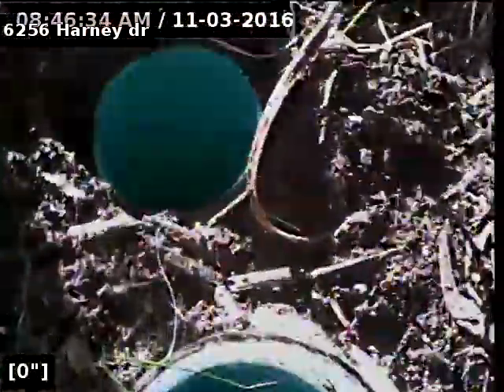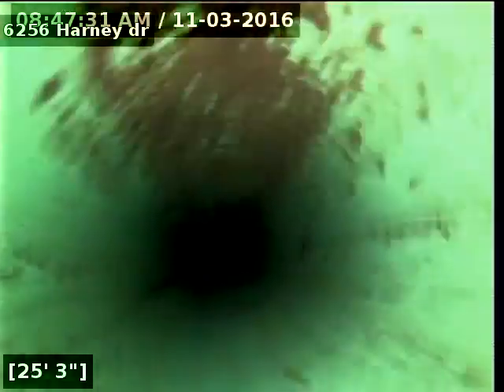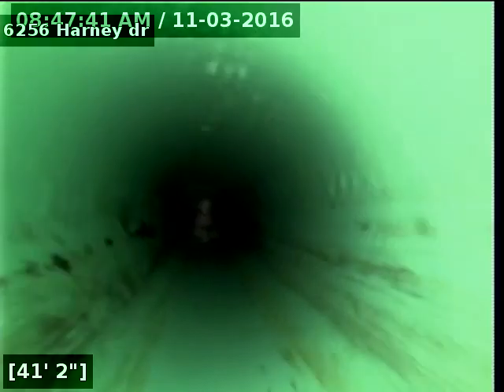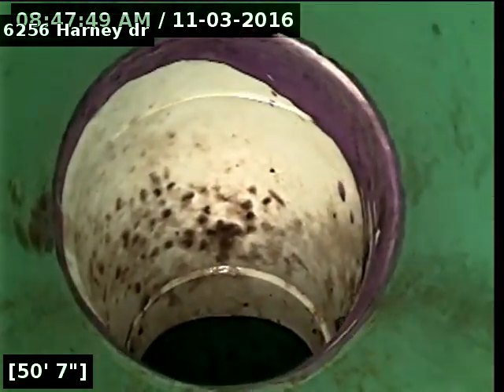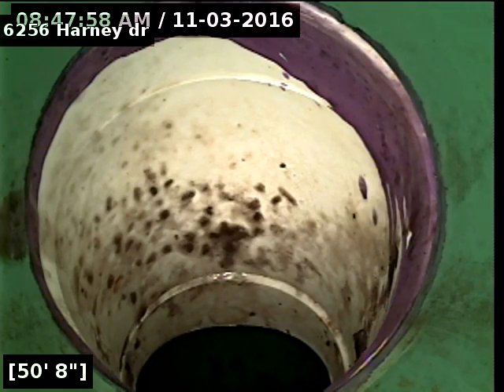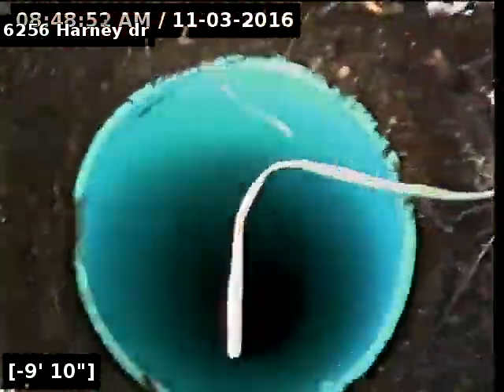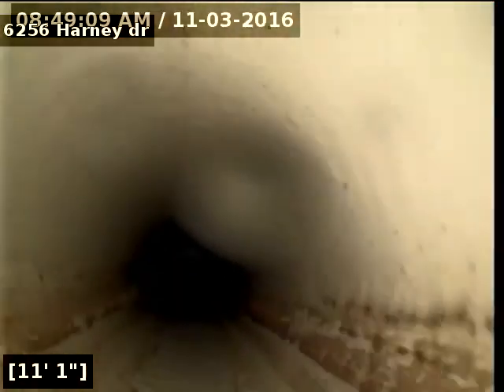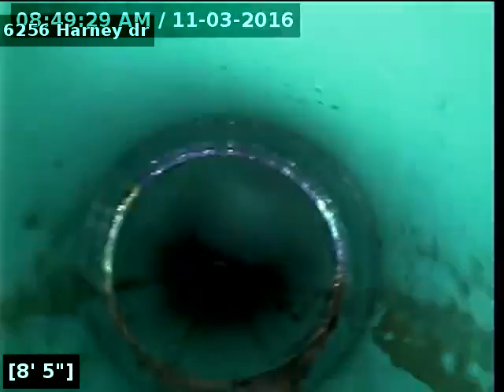6256 Harney Dr